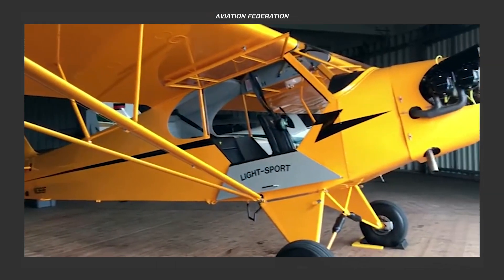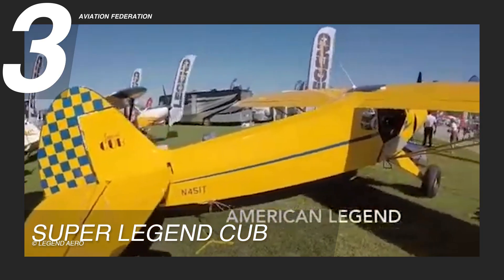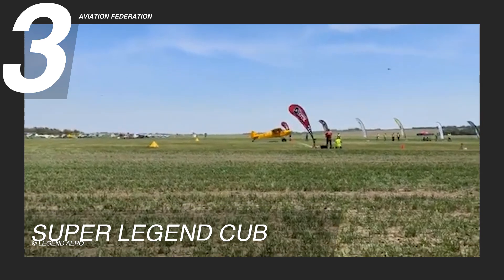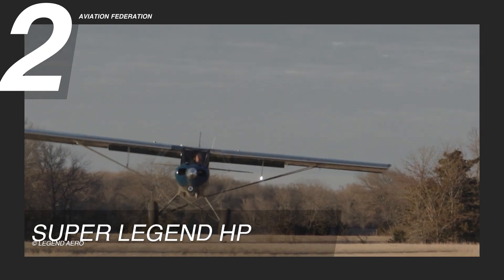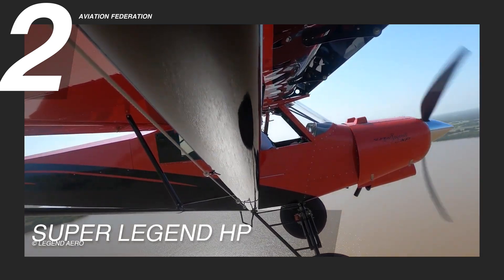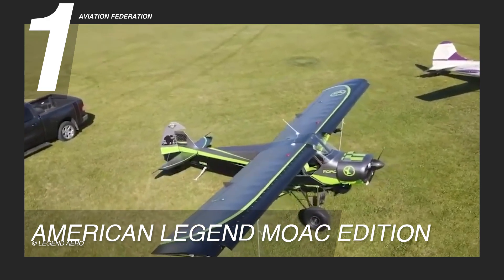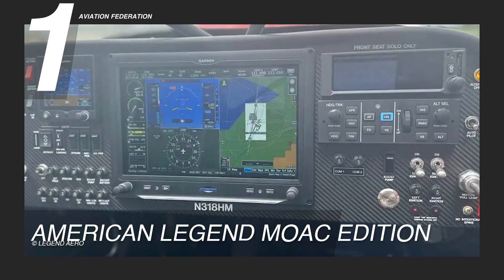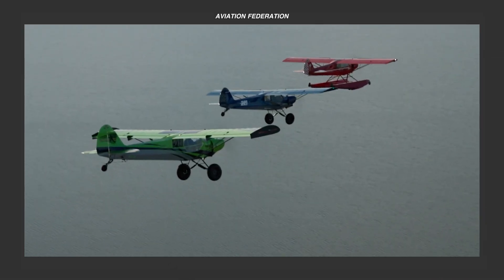Top 3 American Legend Sport Aircraft Comparison | Price & Specs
In this video, we’ll showcase some fine examples of American aviation excellence with American Legend Aircraft Company. Renowned for building the most sought-after sports aircraft in the U.S., American Legend takes pride in delivering an unmatched flying experience. Today's episode promises an in-depth exploration of their top three models, with interesting discussions of each aircraft’s design, performance, and technical specifications. Stay with us until the end as we explore the impressive qualities that make American Legend Aircraft a true icon of American aeronautical prowess.

EXTRA INFO:

1:08 - Super Legend Cub

Engine Type: Continental O-200-D
Engine Horsepower: 100 hp
Max Speed: 105 knots (120 mph)
Max Cruise Speed: 91 knots (105 mph)
Range: 430 nautical miles (495 miles)
Climb Rate: 1,000ft/min
Fuel Capacity: 30 gallons
Passenger Capacity: 2
Gross Weight: 1,750 lbs
Price: US $239,500.00

2:57 - Super Legend HP

Engine Type: Titan O-340 engine
Engine Horsepower: 180 hp
Max Speed: 105 knots (120mph)
Max Range: 391 nautical miles (450 miles)
Max Cruise Speed: 91 knots (105mph)
Fuel Capacity: 30 gal
Passenger Capacity: 2
Price: $258,500.00

6:07 - American Legend MOAC Edition

Engine Type: Titan IOX-370
Engine Horsepower: 195 hp
Max Speed: 111 knots (128 miles per hour)
Climb Rate: 9.6 m/s (1,900 ft/min)
Max Cruise Speed: 85 knots (105 mph)
Fuel Capacity: 38 gal
Passenger Capacity: 3
Price: $319,000.00

8:34 - Questions